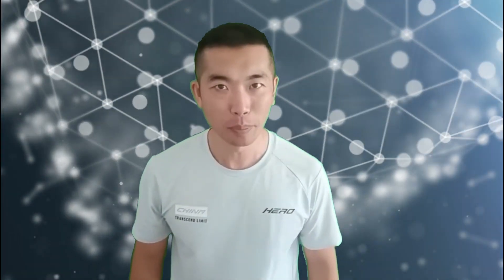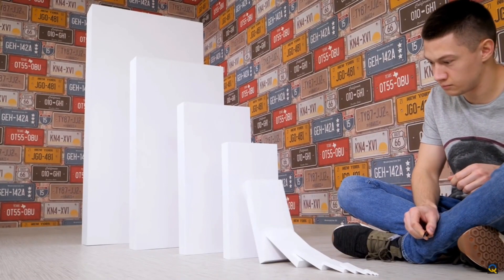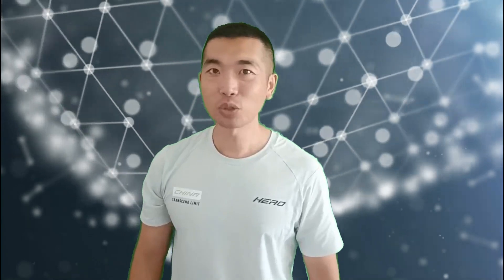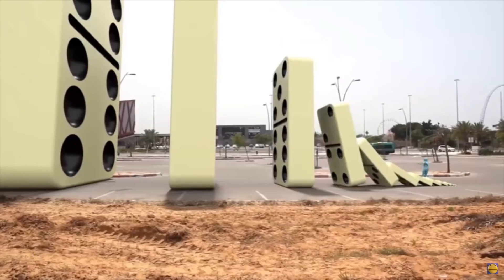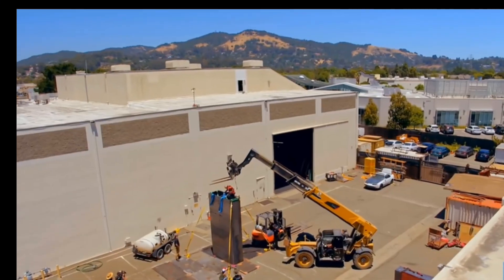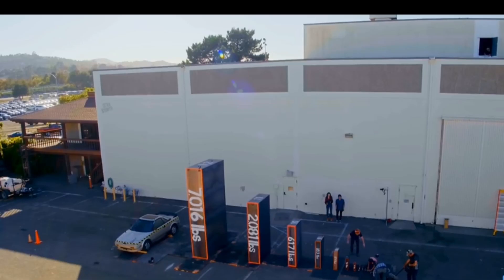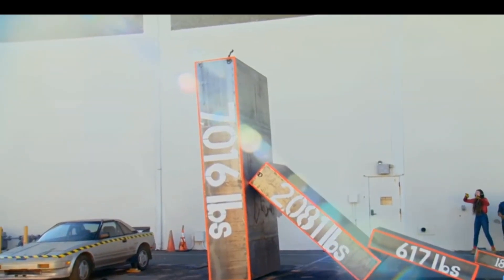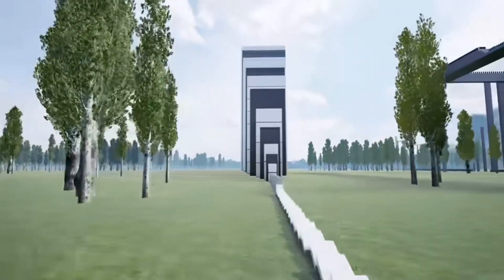Do you know how to knock down tall buildings with one finger